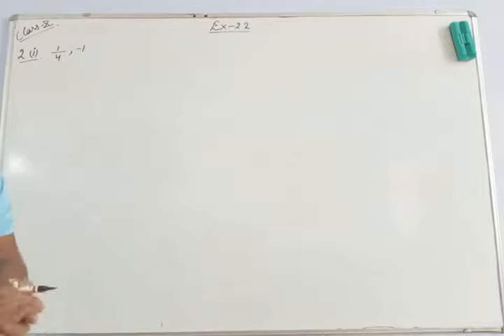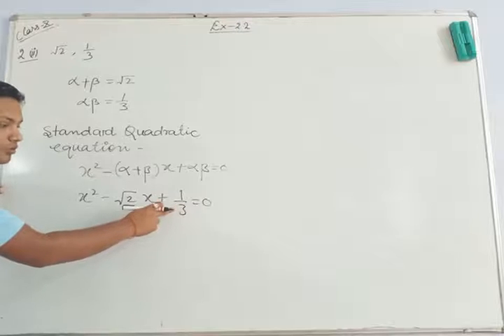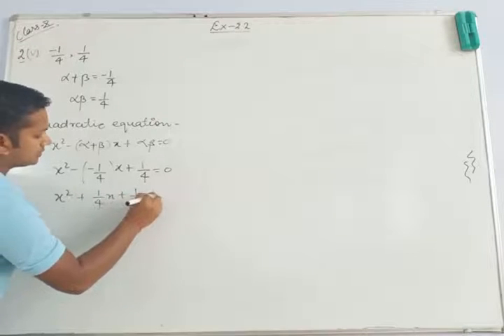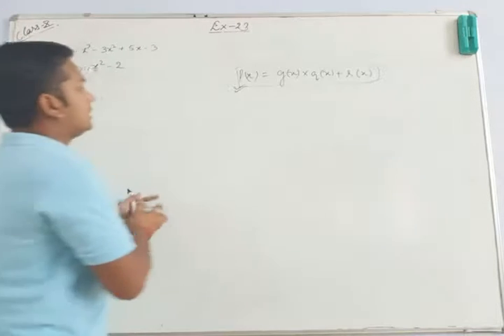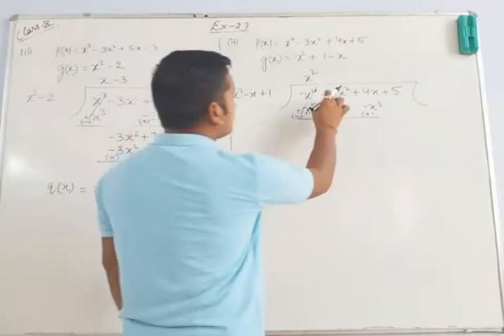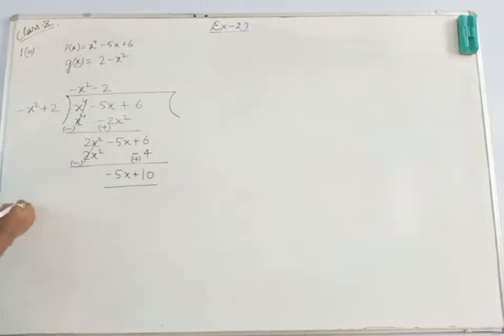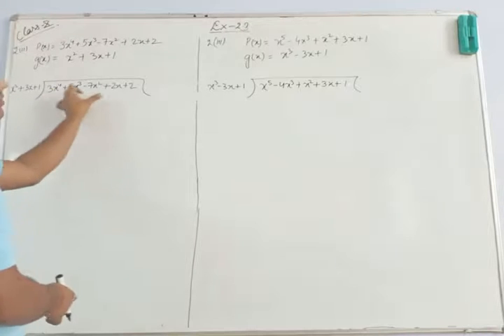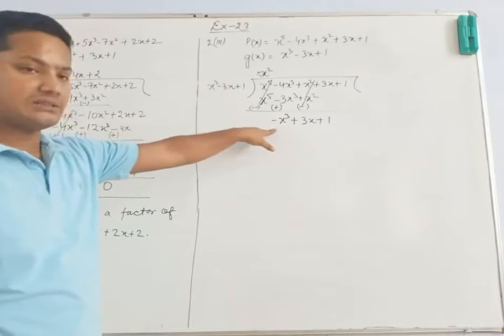Class 10 Maths chapter 2 exercise 2. 2 and 2. 3